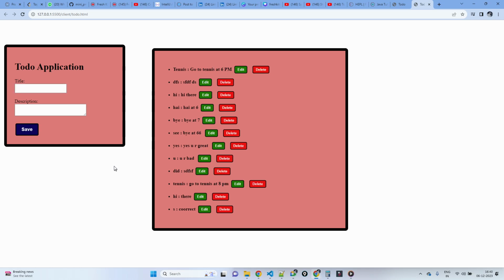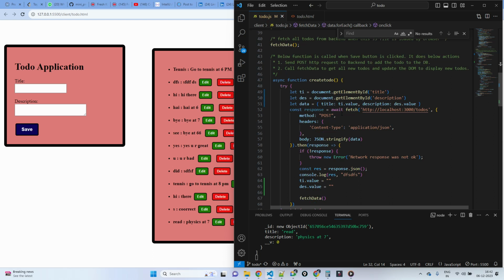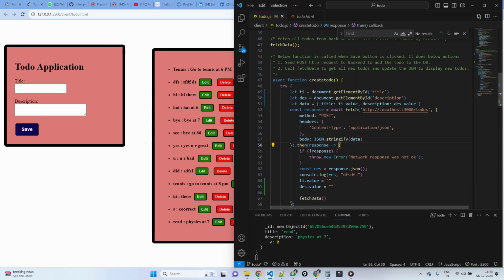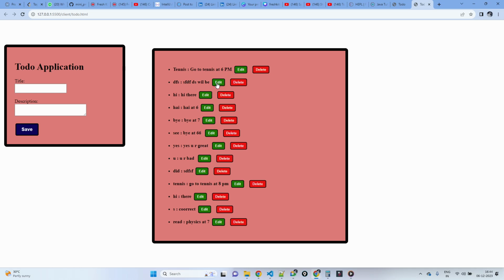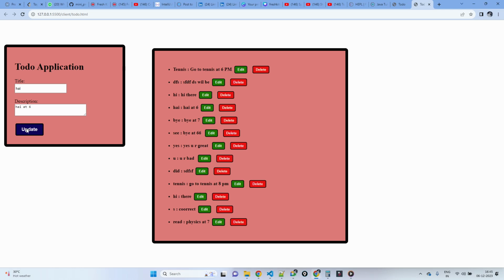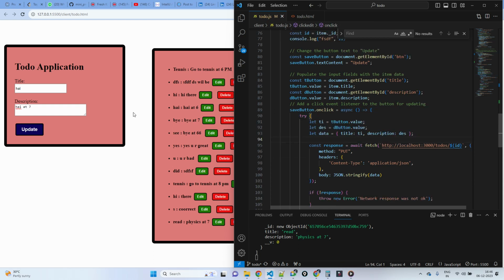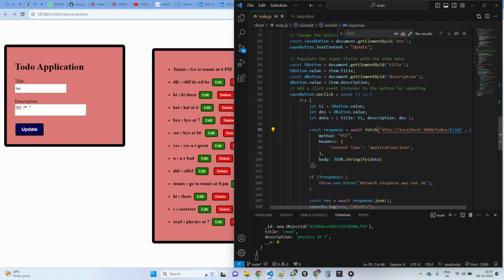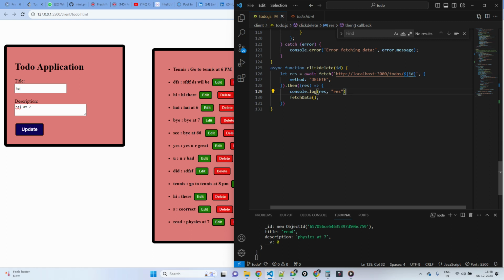5 - todo - Frontend update and delete entry